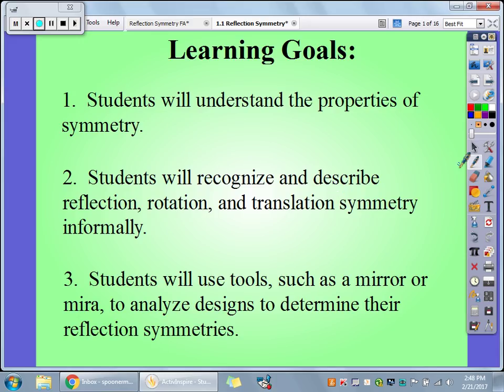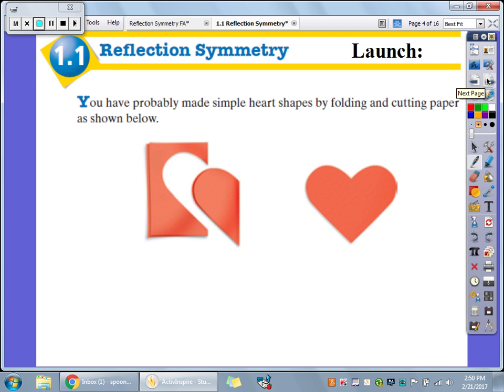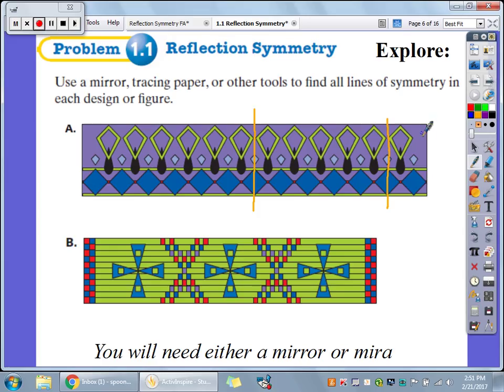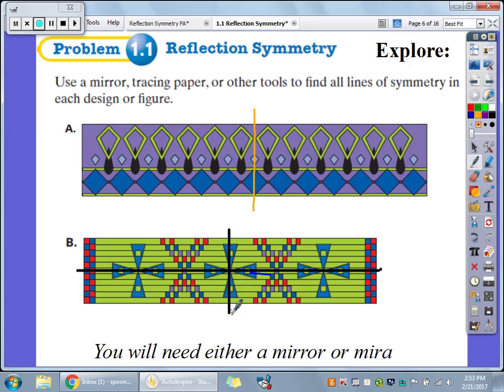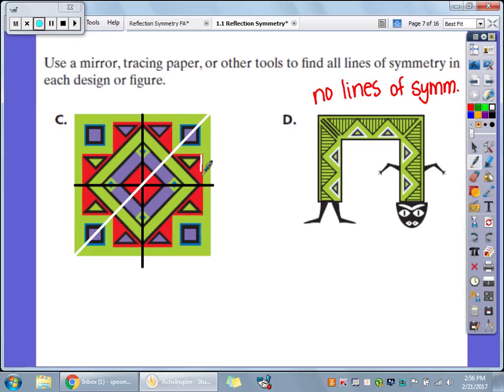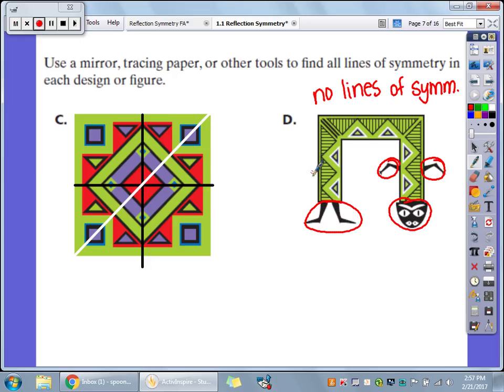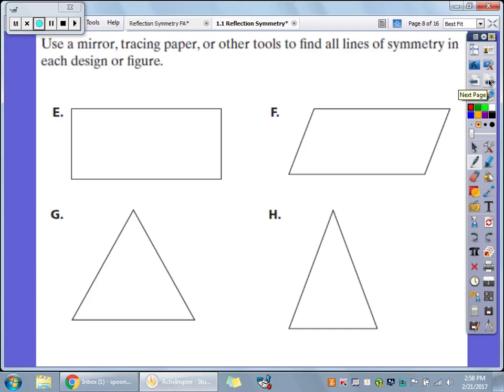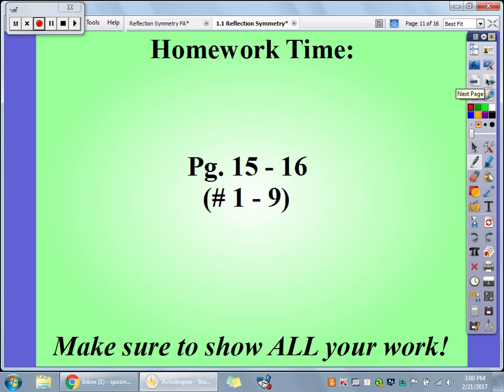Feb 20 Flipchart